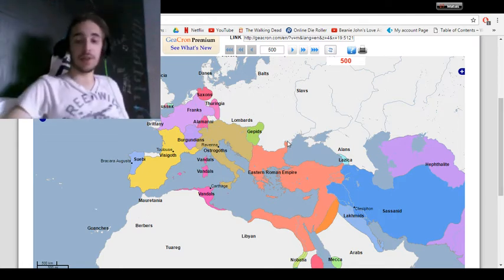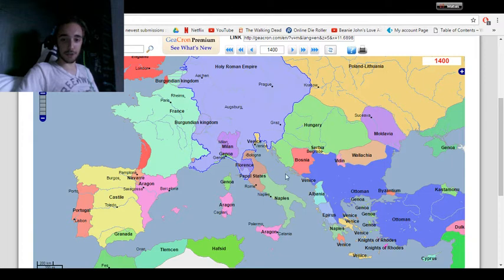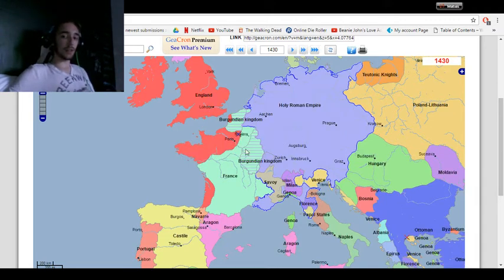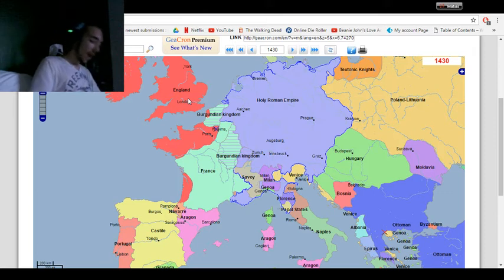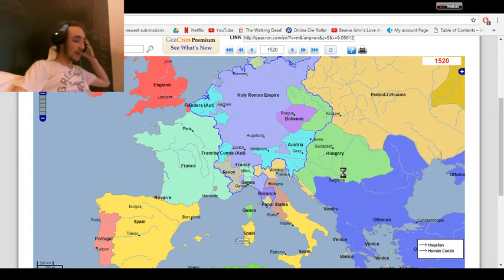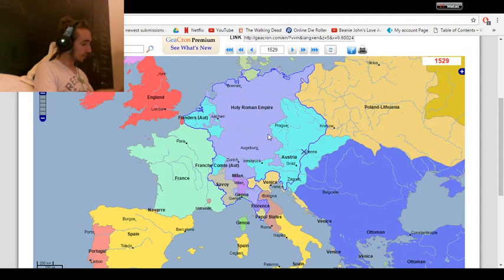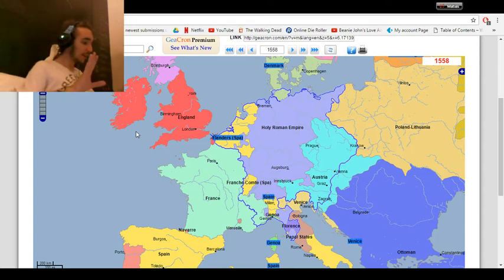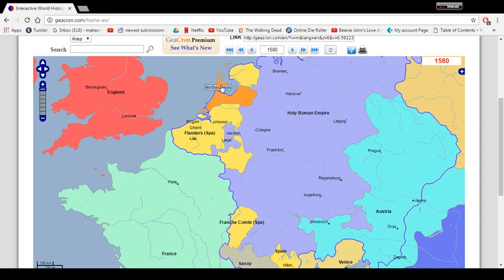AP Euro studying livestream (600-1600)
In which I summarize in my own words what happens in europe between the adoption of Christianity in the roman empire, and the witch hunts of the 15th century. Subjects focused on in this are The Renaissance and the Reformation.